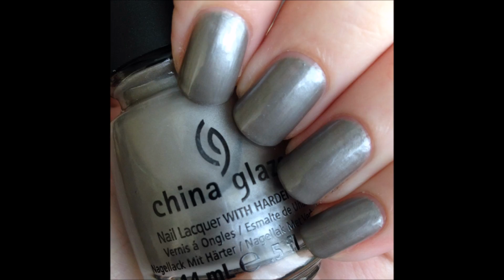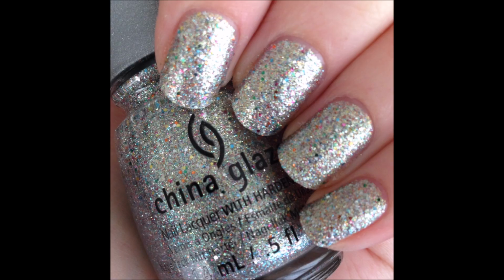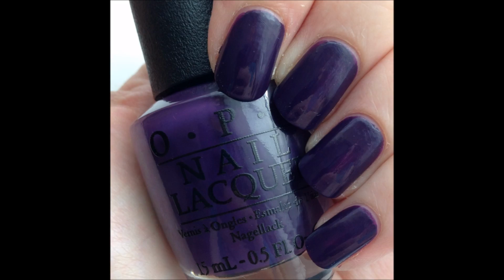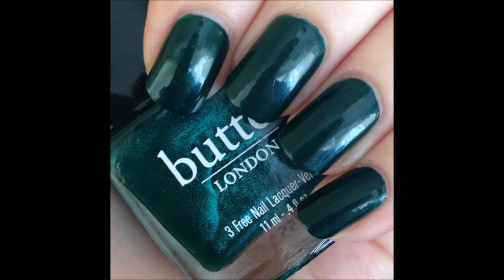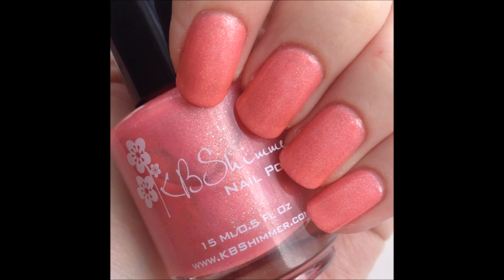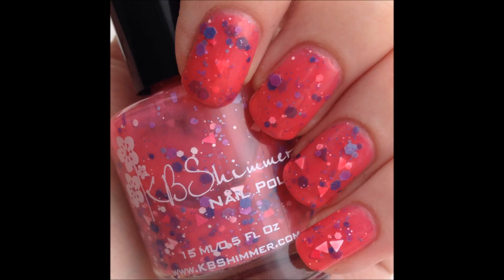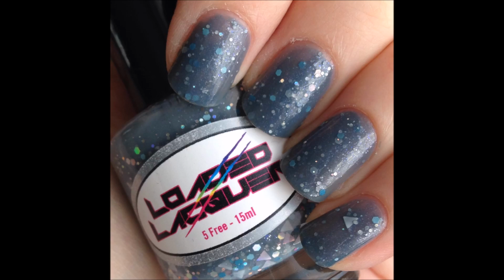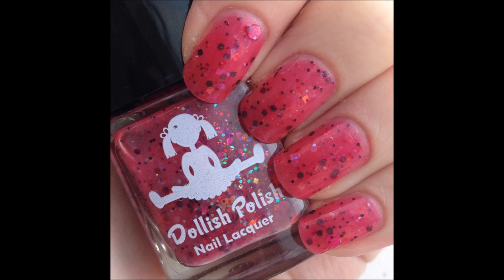Late May Nail Polish Favourites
Late May Favourites is better than no favourites at all! :)

Top- Primark
Nails- Goldeneye by Opi